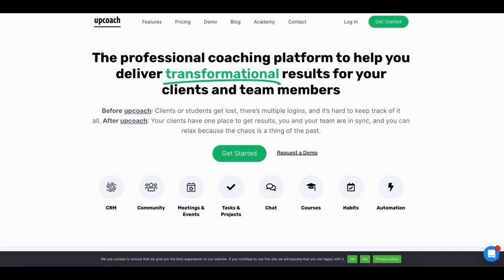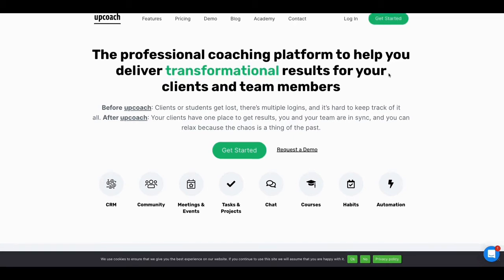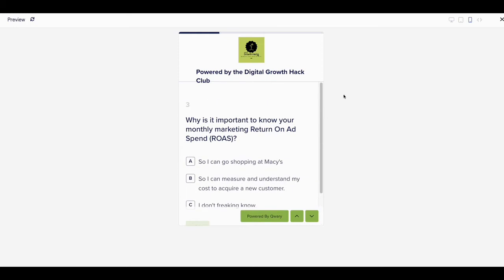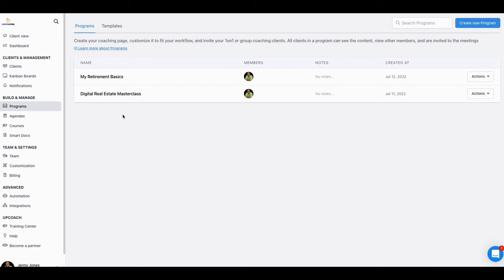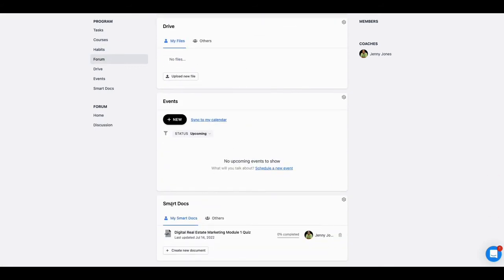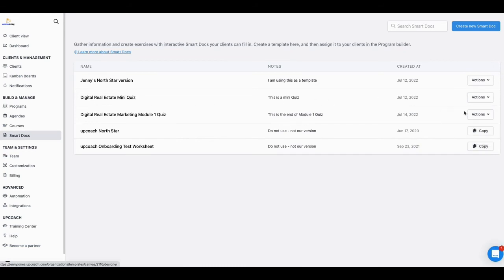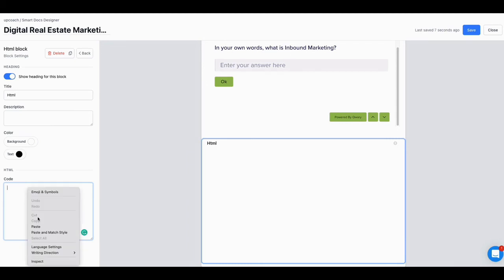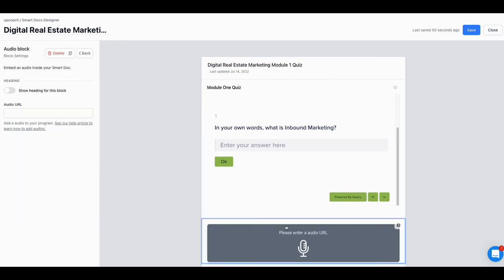UpCoach Review with Qwary builder forms | Appsumo Day 5 min. FOMO Hack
UpCoach Review with  Qwary forms | Appsumo Day Special Hack. If you are a coach, small business owner, entrepreneur, or digital marketer, this coaching tool should be looked at. @get.upcoach is a tool mixed with Qwary builder in 5 mins.

🔥How do I know if a deal is a good deal in 60 seconds? This is how I find the deals

🔥*** Take a look at my personal Hacks Digital Software Toolbox and use the tools that I use and can personally recommend ***

🔥My next digital marketing course Live Master Class of the year is approaching fast. Get on the waiting list now!

🔥Digital Marketing Course worth $6,304 for only $120 bucks (BAM!)